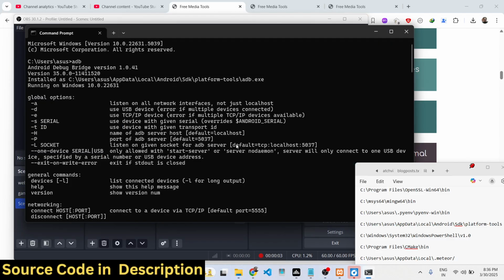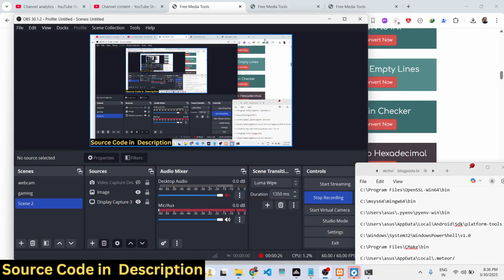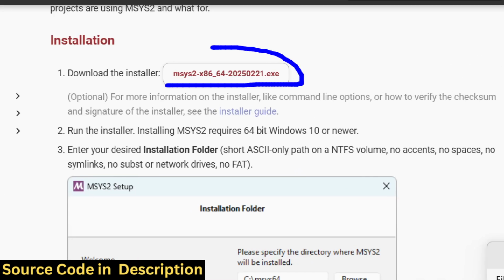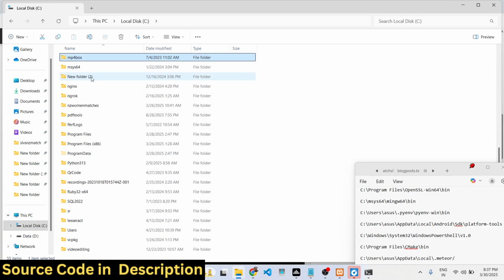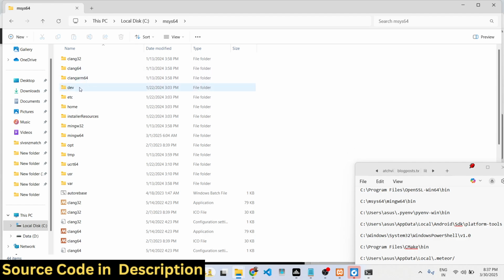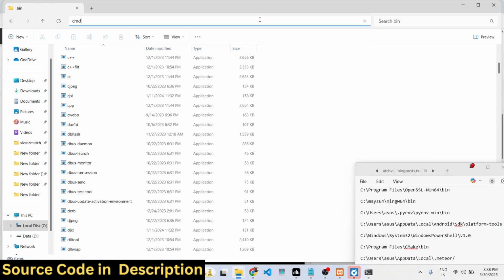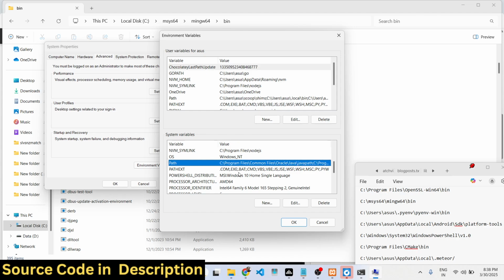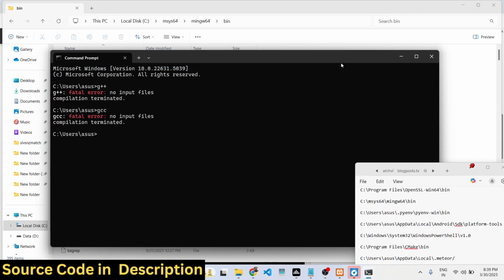How to fix gcc & g++ is not recognized as an internal and external Command Error in Terminal